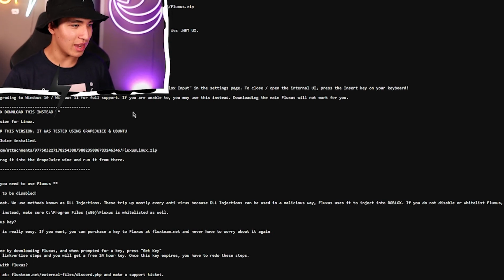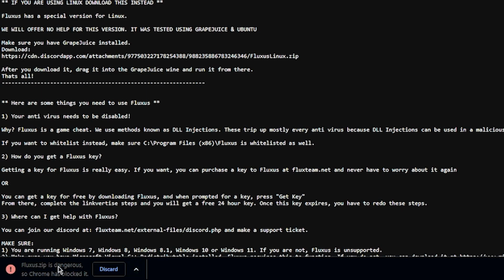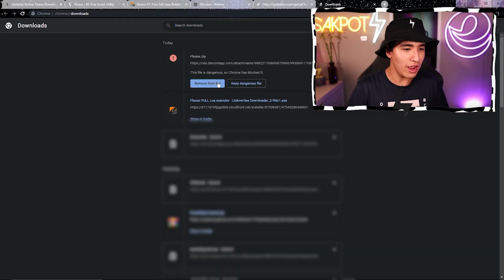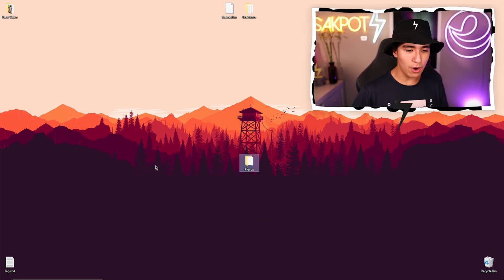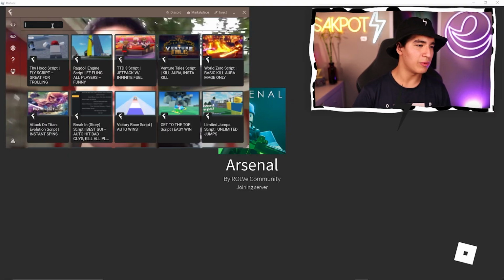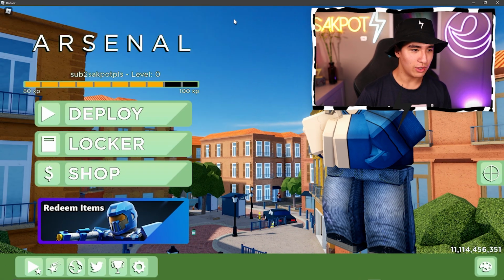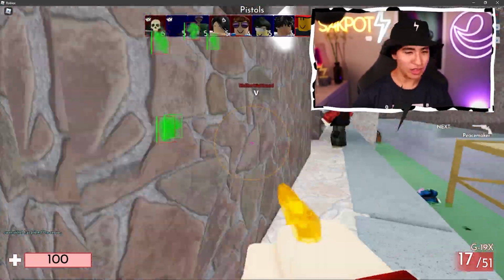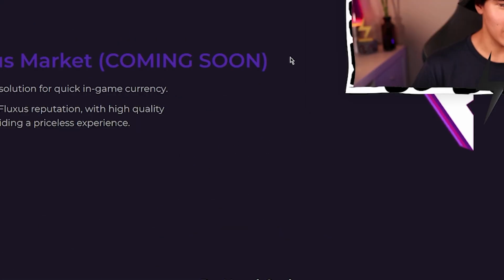Roblox Fluxus Level 7 Executor Showcase + Review *2025 UPDATED*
NEW Roblox Fluxus Exploit Level 7 Executor Install Tutorial (Working)
‒‒‒‒‒‒‒‒‒‒‒‒‒‒‒‒‒‒‒‒‒ [ ⇩ Script (OPEN ME) ⇩]‒‒‒‒‒‒‒‒‒‒‒‒‒‒‒‒‒‒‒‒‒
‒‒‒‒‒‒‒‒‒‒‒‒‒‒‒‒‒[ ⇩ Description ⇩ ]‒‒‒‒‒‒‒‒‒‒‒‒‒‒‒‒‒‒‒‒‒‒
Today I'm going to be showing you how to get and use this Roblox executor called Fluxus! Fluxus is a 3-level keyed exploit that is level 7 and has a scripthub. I recommend you check it out and try it at least once since it is a pretty decent Roblox executor and it's free!
‒‒‒‒‒‒‒‒‒‒‒‒‒‒‒‒‒‒‒‒‒ [ ⇩ Time Stamps ⇩ ]‒‒‒‒‒‒‒‒‒‒‒‒‒‒‒‒‒‒‒‒‒
0:00 Preview
0:17 Get Fluxus
1:37 Installation
4:10 Getting a Key
6:00 Fluxus Settings & Scripthub
6:50 Testing in Arsenal
7:50 Showcasing Fluxus options
9:00 380 Dollar Key Giveaway/Outro